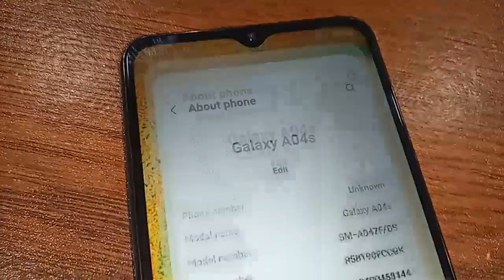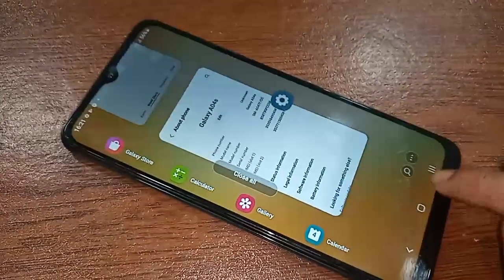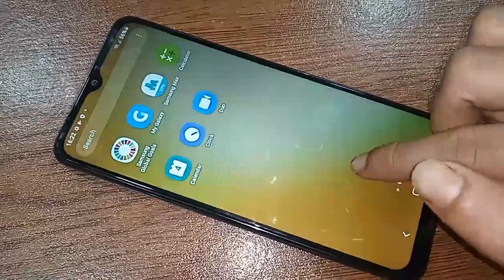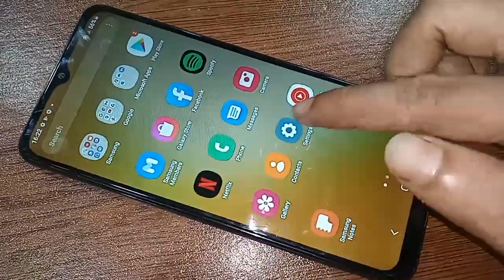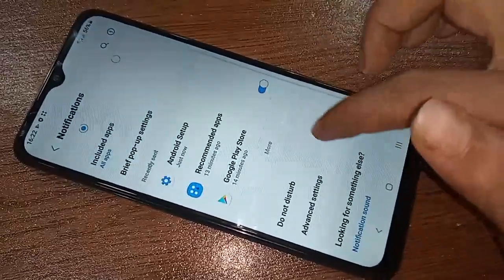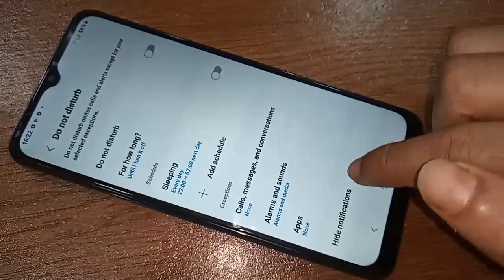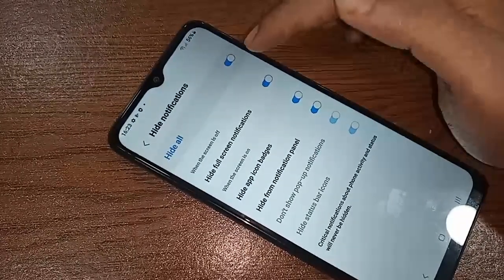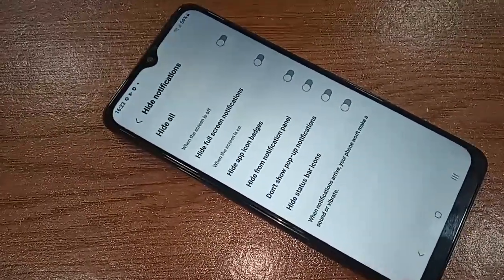Samsung galaxy A04s Hide all Notification // Do not Disturb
This phone model is Samsung galaxy a04s phone. this phone problem is notification not hide. now to day i will show you how to hide all notification in
Samsung galaxy a04s phone